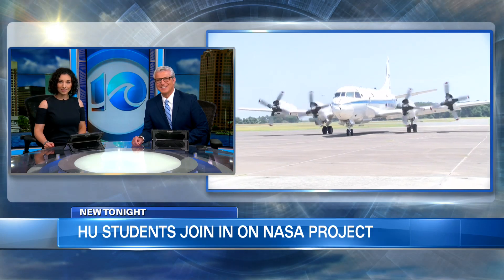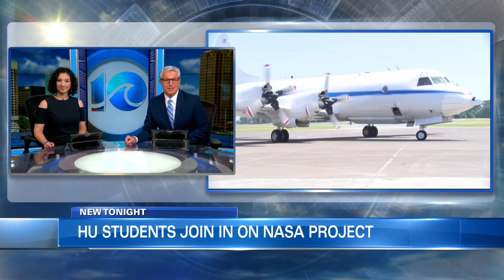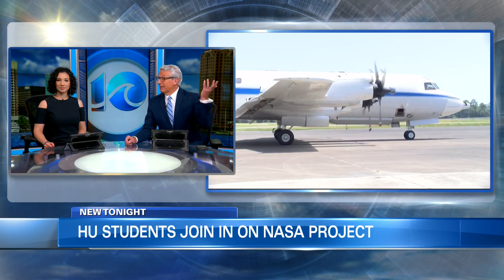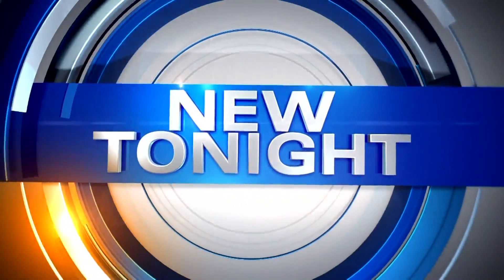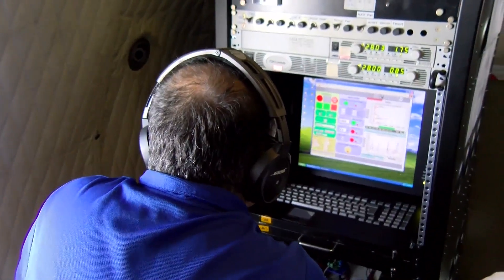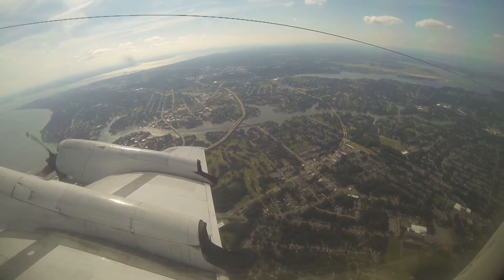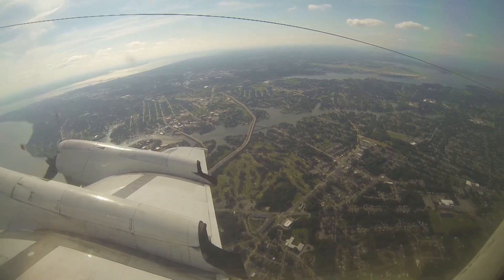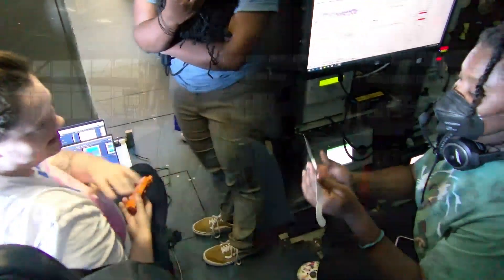Local students participate in NASA's Airborne Science Program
WAVY News 10's Meteorologist Ricky Matthews reports.